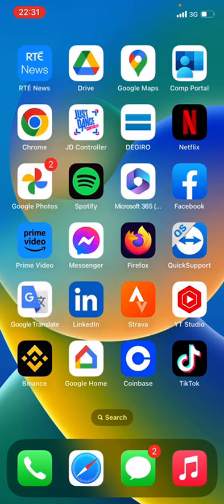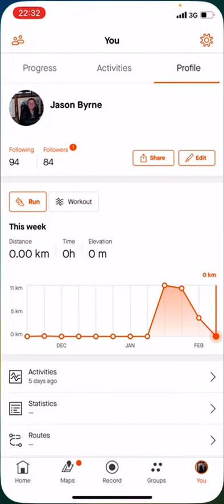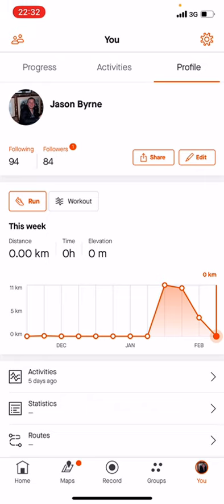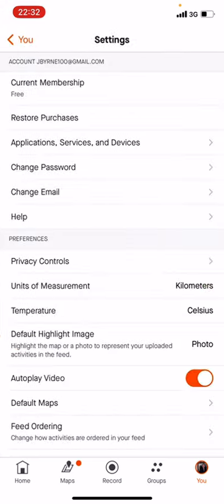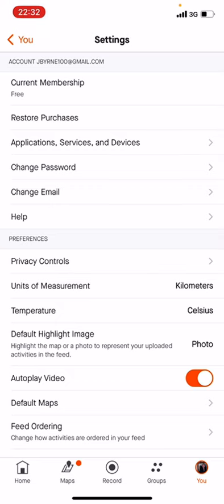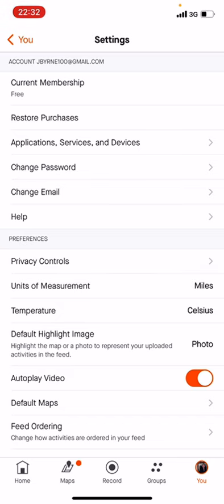How to Change miles to km in Strava App (How to Change km to miles Units of Measurement on Strava)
Step by step instructions of how to change km to miles on Strava app on your phone for Android and iOS operating systems with the Strava tracker:

Record running, cycling & swimming / Strava Training: Run & Ride app new update in 2024. You can do this on Samsung Mobile, Apple iPhone, Nokia Mobiles, LG Phones, Huawei Mobile's, ZTE Phone's, Google Devices, Sony Device's & the TCL Device + PC Computer.

This tutorial guide commentary voice over is done by a native English language speaker.